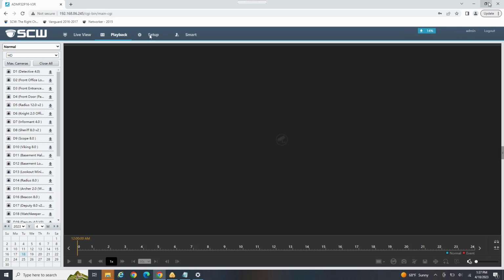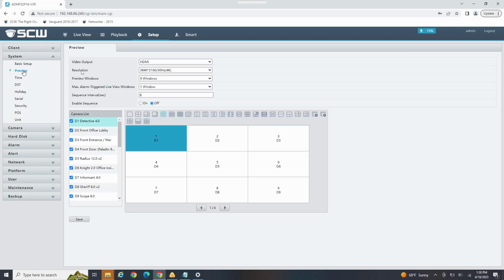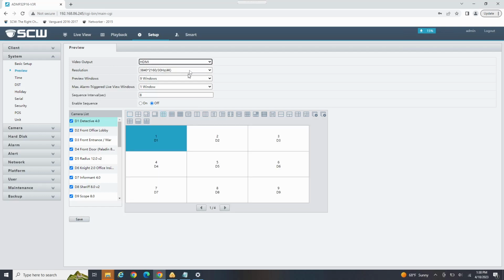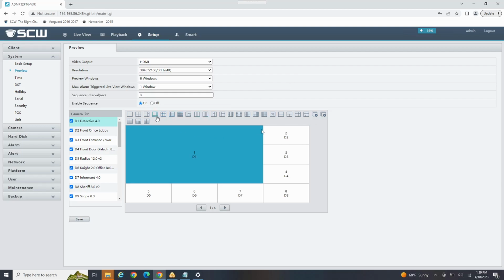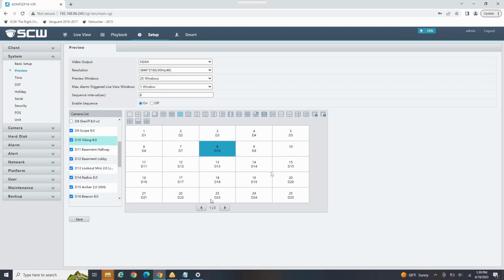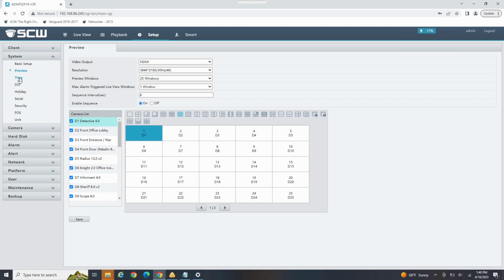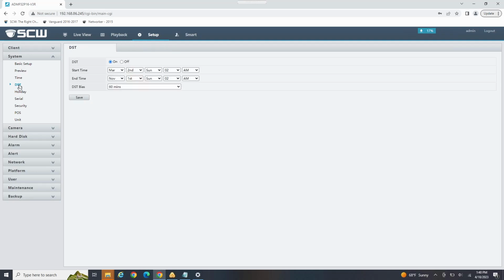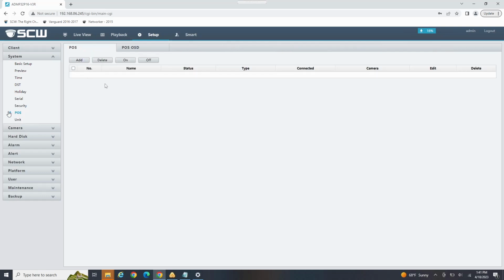NVR Setup 5 - System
Discussion on System menu